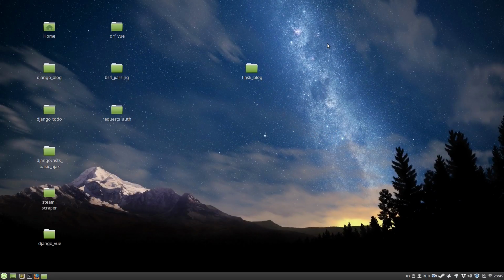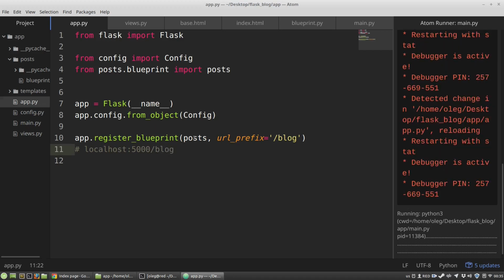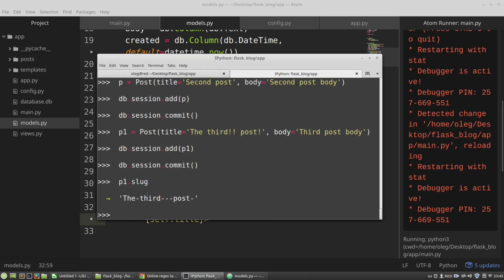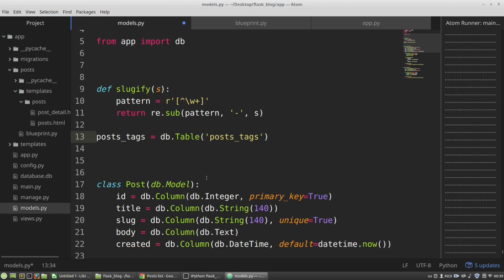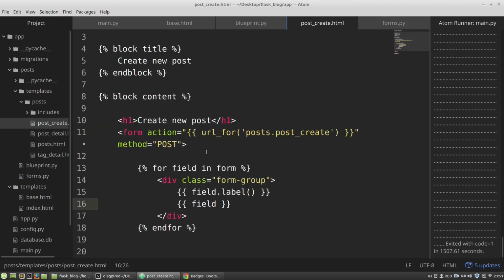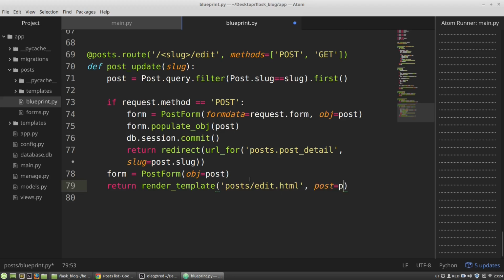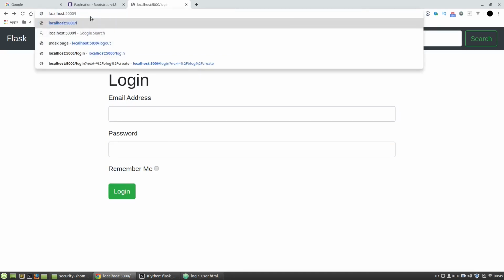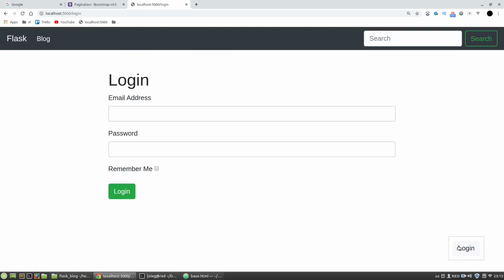Python Flask Tutorial: Full Course in one video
This Python Flask Tutorial is a 3 hours Flask Full Course for beginners.
As a Flask project for this tutorial I used a simple blog with the following features:

- Creating, Reading, Updating posts and tags via HTML-forms.
- This Flask Blog has a basic search functionality
- Pages for creating, updating and deleting posts have restricted access for non-admin and not authenticated users built with Flask-Security
- Blog has pagination
- Blog has authentication system with Flask-Login and Flask-Security
- Uses custom CSS for small admin dashboard panel
- This Flask blog has admin dashboard built with Flask-Admin

Timecodes:

00:01:10 - Flask installation, and creating a basic Flask project
00:12:00 - Flask Template Inheritance
00:19:56 - Flask Blueprints
00:30:10 - How to store Flask data in a database. Using of SQLAlchemy
00:57:58 - Database migrations, ManyToMany relationships
01:23:00 - Using search form, creatin a post via HTML forms
01:39:06 - Flask pagination
01:50:09 - Updata/edit database records via HTML forms
01:56:27 - Adding Admin dashboard with Flask-Admin
02:00:34 - Restricting access to pages, Flask admin dashboard customization
02:32:40 - Custom 404 page
02:36:03 - Using of custom CSS